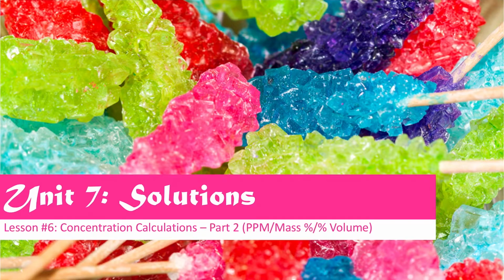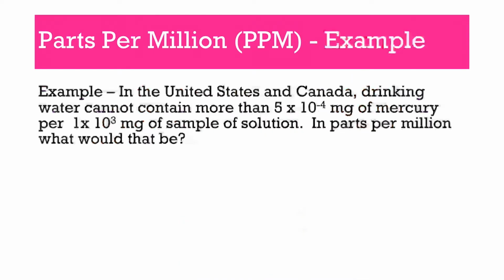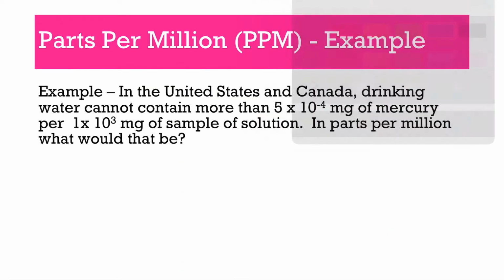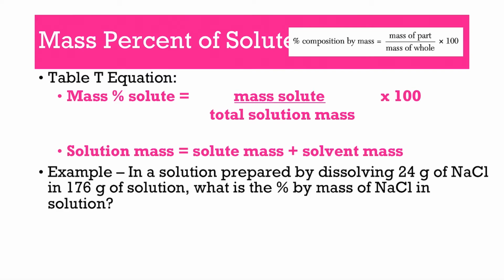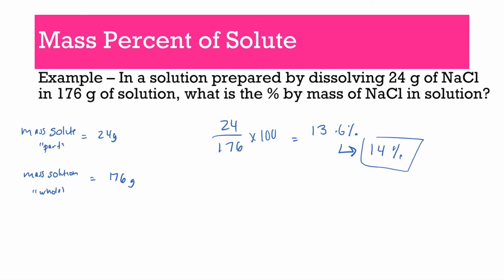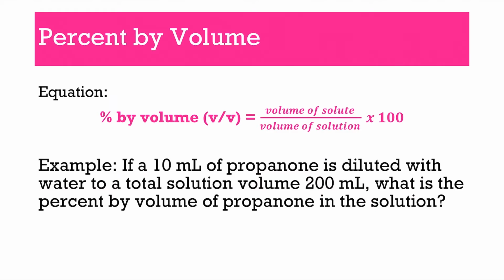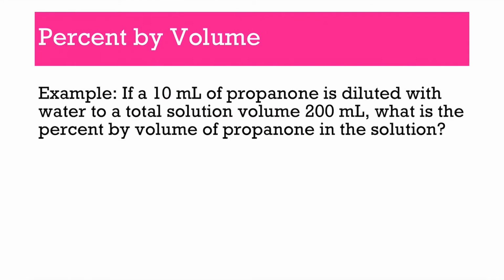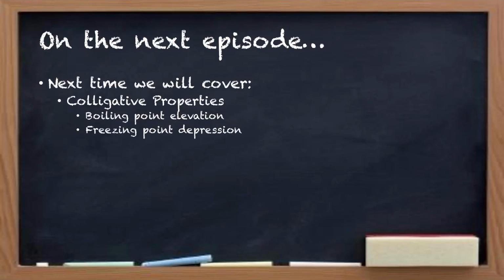U7L6 - Concentration Part 2: Parts Per Million (PPM), Mass % Solute, % Volume Solute